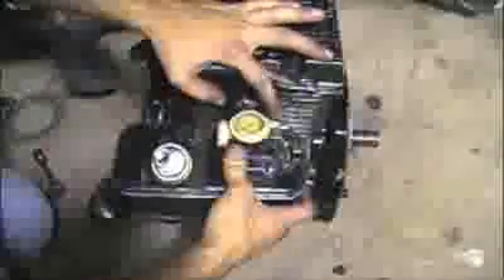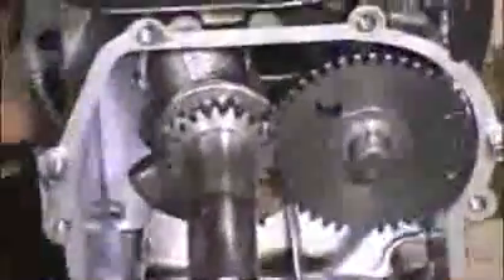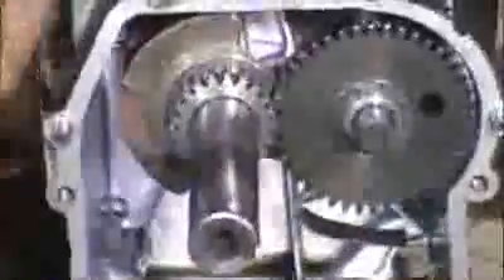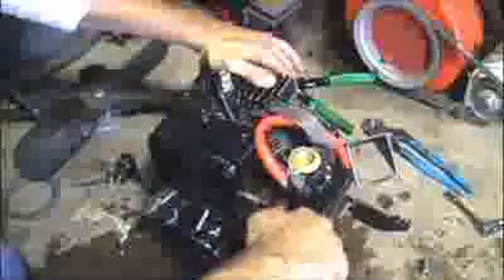Como convertir un motor de cortadora de césped a un motor de Go-Kart.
En este video se mustra como convertir un motor de cortadora de cesped a un motor de Go-Kart. Este video no es mio, pero pronto estare subiendo un video mio propio y como reemplazar partes dañadas de un motor.